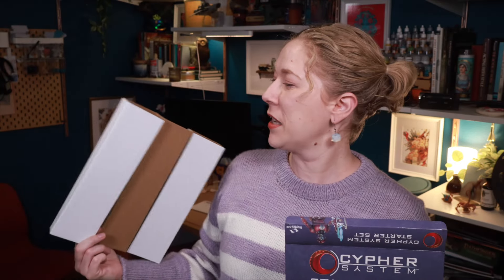Is the Cypher System Starter Set Worth It? Beginner-Friendly RPG Review!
Looking to dive into tabletop roleplaying games but don’t know where to start? The Cypher System Starter Set by Monte Cook Games promises a versatile, easy-to-learn experience across genres—fantasy, sci-fi, and beyond! 🛠️ But does it deliver the goods?

Join me as I unbox, explore, and review this beginner-friendly TTRPG set. From pre-gen characters to GM Intrusion cards, we’ll see how it stacks up for new players and experienced storytellers alike.

👉 Have you played the Cypher System? Share your thoughts or favorite session moments in the comments!

▶ABOUT US